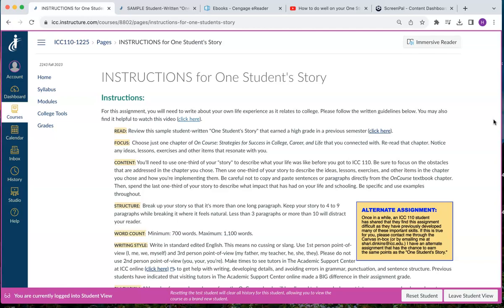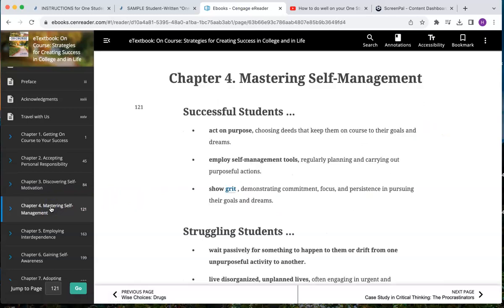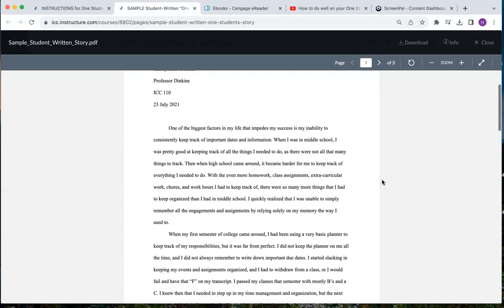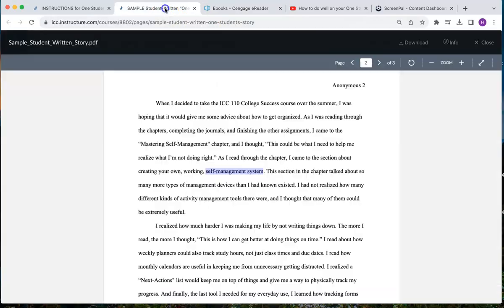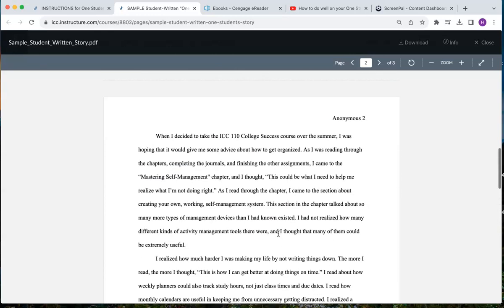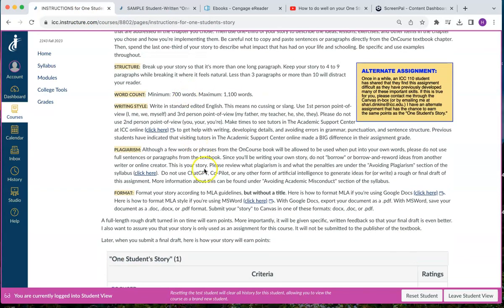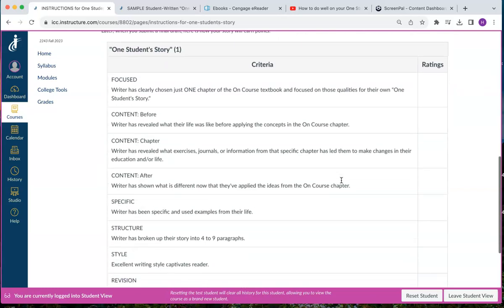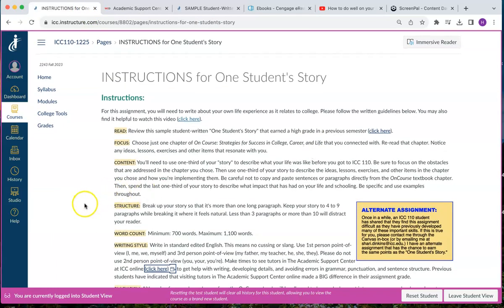How to do well on your One Student's Story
This helpful video will walk through the instructions for this assignment and show a sample student-written "story" done several years ago which earned a high grade.